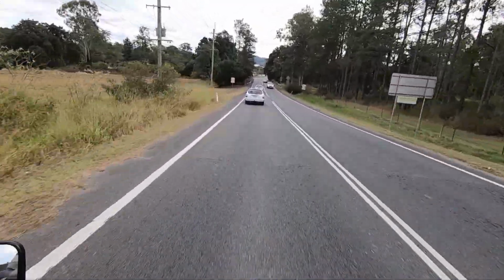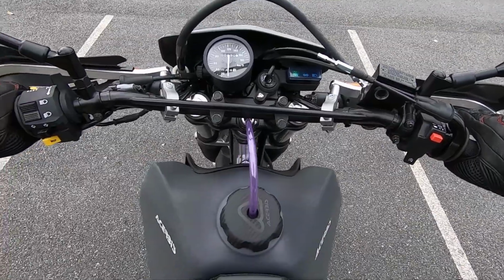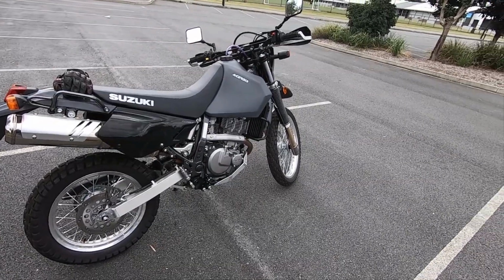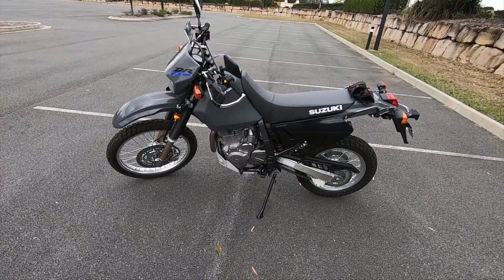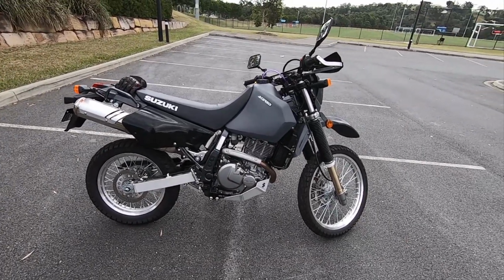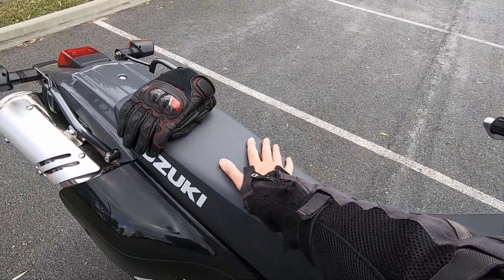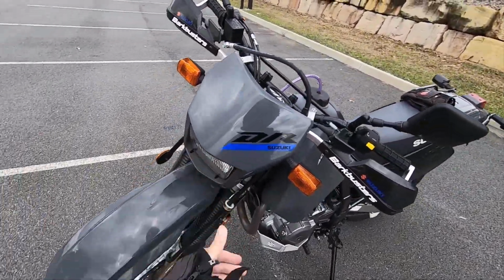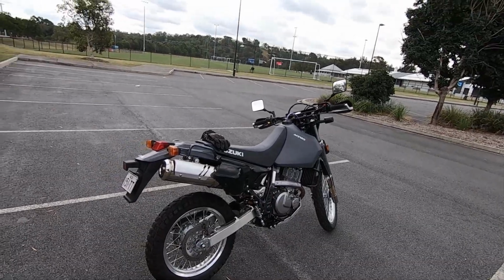My New DR650 (and why I'm selling my F800GS)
Introducing my new DR650 and explaining why I sold my BMW F800GS

And if you're wondering, yes this is Biker Bytes rebranded and resurrected as the companion channel to @TwoTubesADV